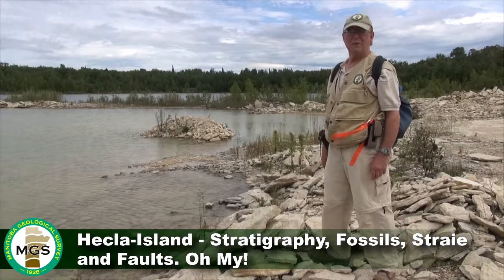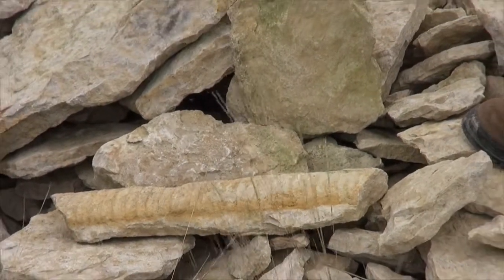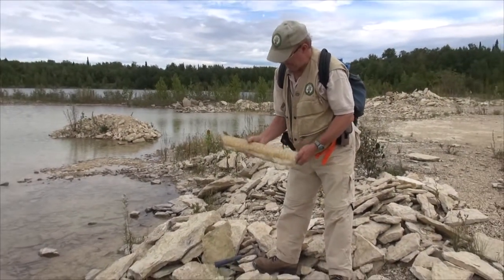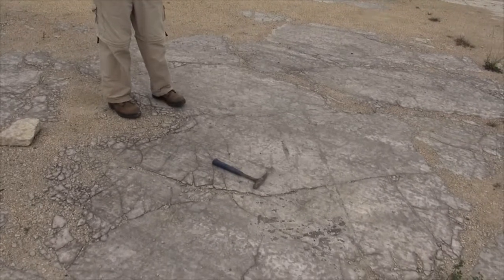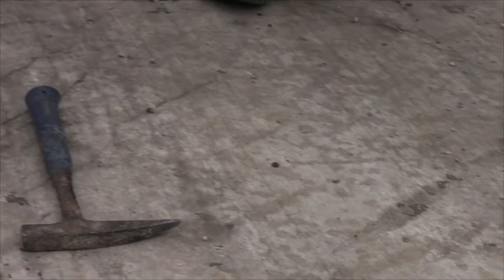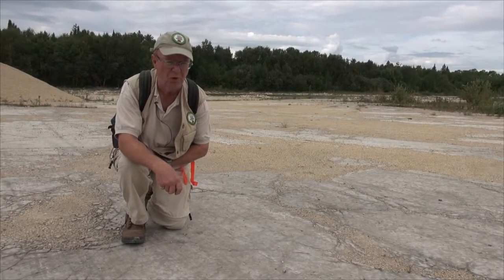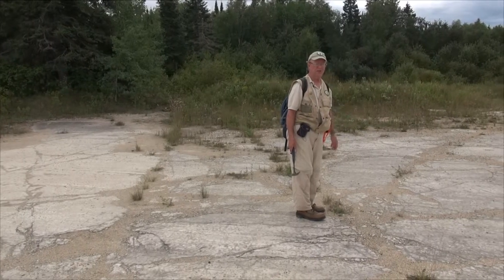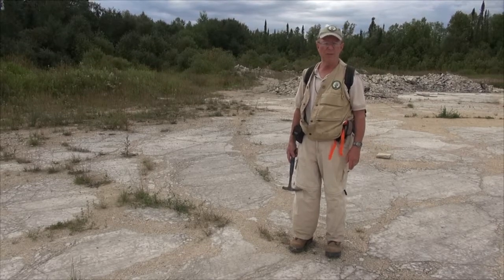MB GeoTour 43 – Hecla-Island – Stratigraphy, Fossils, Striations and Faults. Oh my! 2014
A nautiloid fossil is found as rubble on the bedrock surface of a Parks Branch aggregate quarry situated north of PTH 8 near the south end of Hecla Island in Lake Winnipeg. Glacial striations and fractures or faults were also noted. The host rock is the Dog Head Member of the Red River Formation (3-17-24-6E1, NTS 62P2SE; NAD 83, Zone 14U, 659606E, 5659837N).

Summary

A straight chambered nautiloid fossil, with relatively simple sutures, from dolomitic limestone of the Ordovician Dog Head Member of the Red River Formation, was found as rubble on the bedrock surface of a Parks Branch aggregate quarry situated north of PTH 8, near the south end of Hecla Island in Lake Winnipeg. Glacial striations; and fault or fracture traces were also observed in the quarry.

This video shows a Manitoba Parks Branch aggregate quarry within the Dog Head Member of the Ordovician Red River Formation on Hecla Island. The Dog Head Member is a distinctively mottled dolomitic slightly argillaceous limestone comprising brown to grey finely crystalline dolomite within a light buff biomicrite limestone matrix (Bannatyne, 1975, p. 19; 1988, p. 4, 5). Within the rubble, Jim found a nautiloid fossil; and he also observed Pleistocene glacial striations (or stria) on the bedrock surface, as well as vegetation-marked fault traces or fractures that cut the bedrock.

According to the American Geological Institute (1972), a nautiloid is typically a cephalopod or mollusc characterized by a straight, curved or commonly coiled chambered external shell with a central siphuncle and with relatively simple sutural flexures. This is different from the extinct ammonoid (a relative that lived from the Lower Devonian to the Upper Cretaceous), which has a marginally located siphuncle and more elaborate sutures. It should be noted that although nautiloids reached their peak in the Ordovician and Silurian and have mostly died off; the genus Nautilus, which began in the Upper Cambrian, has managed to survive to the present, as the chambered pearly nautilus.

Reference:

American Geological Institute 1972: Glossary of Geology; American Geological Institute, Falls Church, Virginia, p. 475.

Bannatyne, B.B. 1975: High-calcium limestone deposits of Manitoba; Manitoba Mines, Resources and Environmental Management, Mineral Resources Division, Publication 75-1, 103 p.

Bannatyne, B.B. 1988: Dolomite resources of southern Manitoba; Manitoba Energy and Mines, Geological Services, Economic Geology Report ER85-1, 39 p.